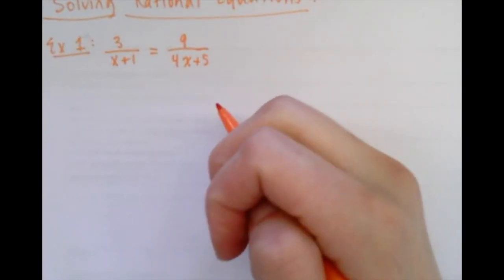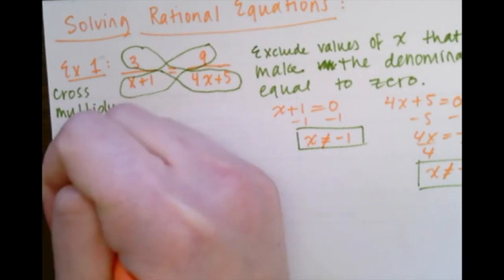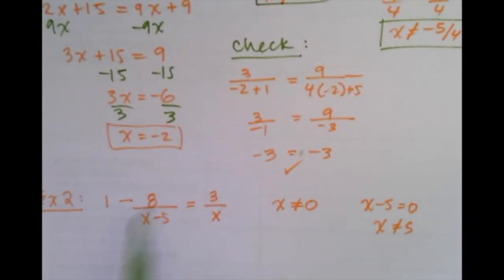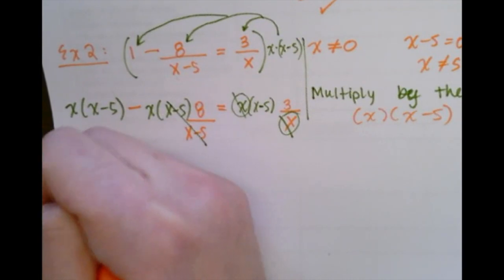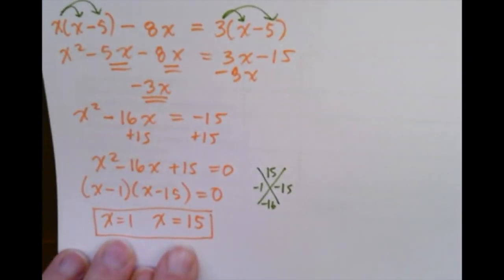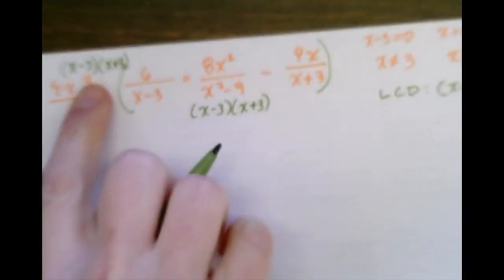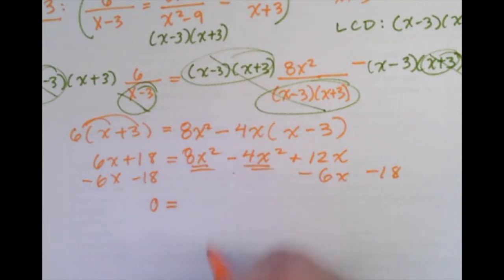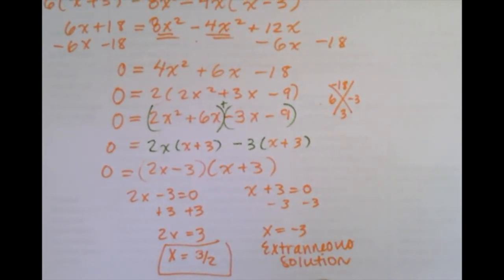Solving Rational Equations